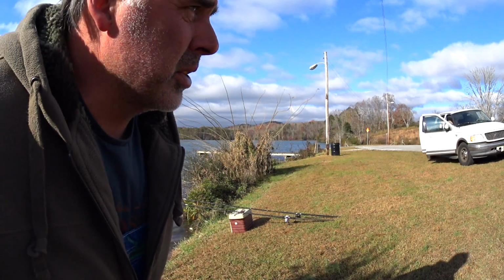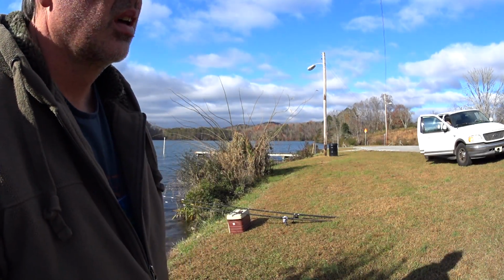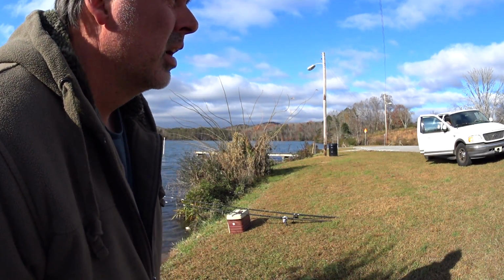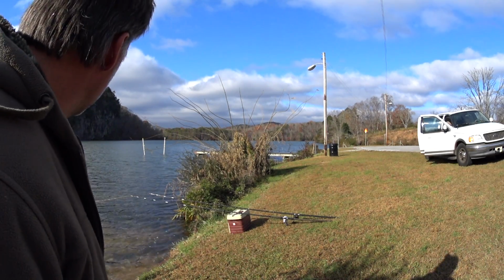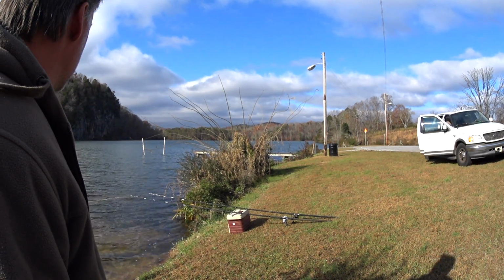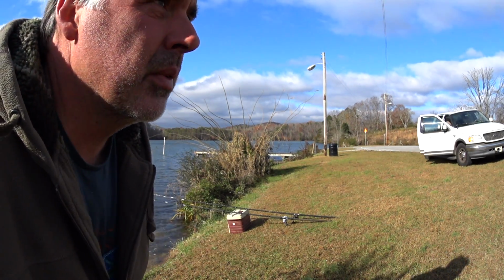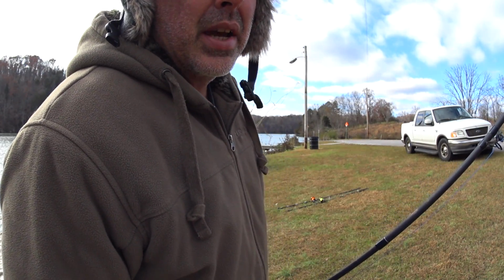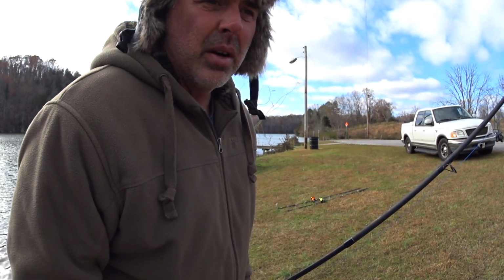Redemption At Melton Hill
Trying to pull a decent fish out of Melton Hill Reservoir